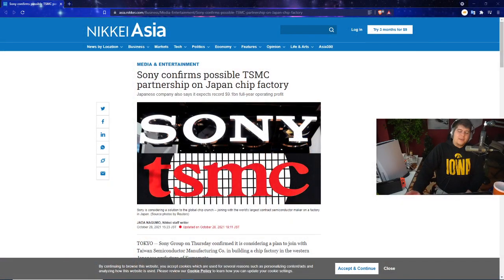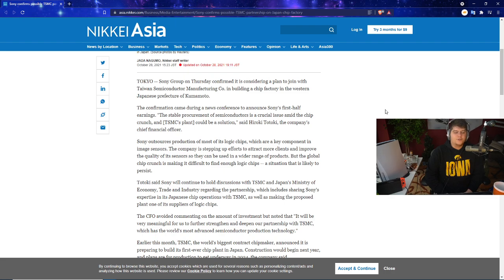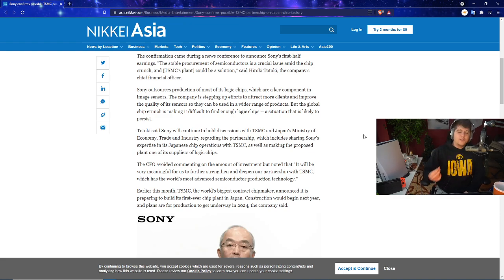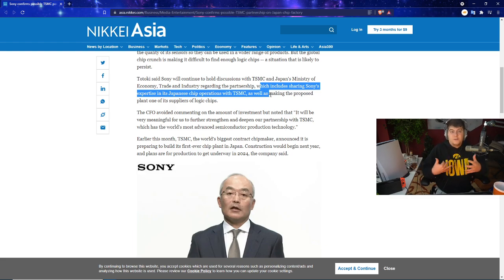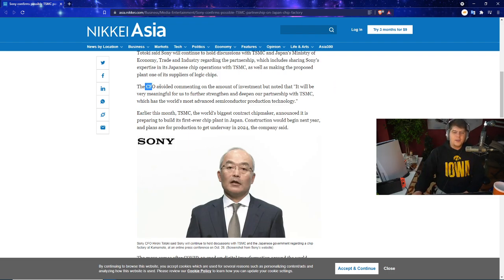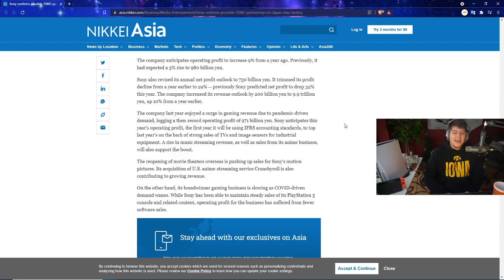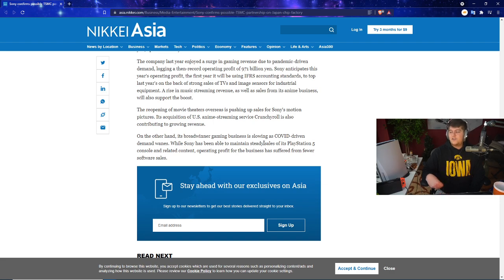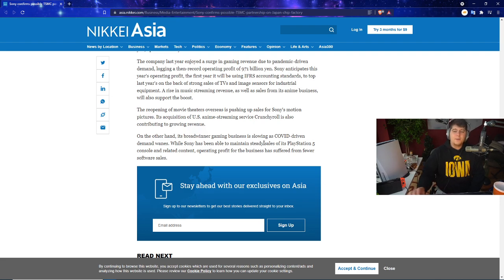HUGE NEWS! SONY CONFIRMS PARTNERSHIP WITH HUGE SEMICONDUCTOR MAKER TSMC - GOOD FOR PS5 RESTOCKS!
RED PS5 CONTROLLER - BLACK PS5 CONTROLLER PS5 AMAZON (ad) | TWITCH STREAM | twitter
0:00 Intro
1:32 THE PARTNERSHIP WITH SONY AND TSMC IS HUGE FOR THE PS5!

Walmart: PS5 | PS5 Digital Edition (get stock notifications)
GameStop: PS5 | PS5 Digital Edition
Target: PS5 | PS5 Digital Edition
Sony: PS5 | PS5 Digital Edition
Newegg: PS5 | PS5 Digital Edition (auto notify available)